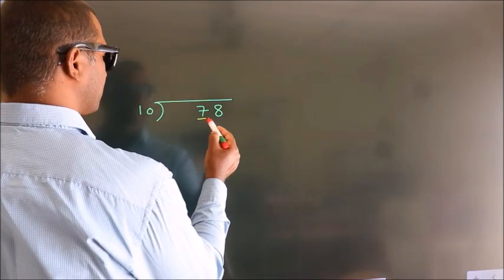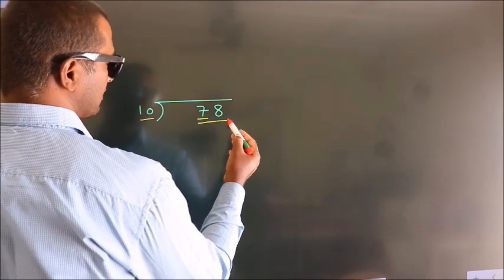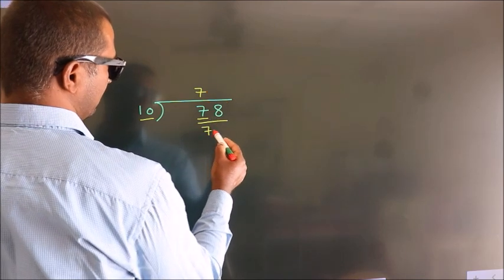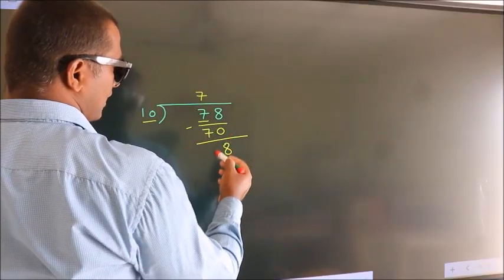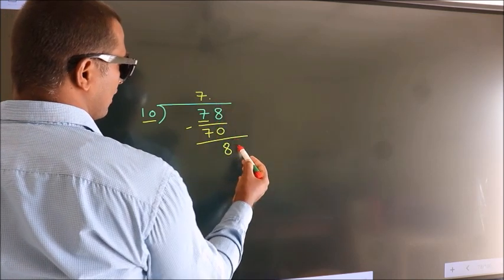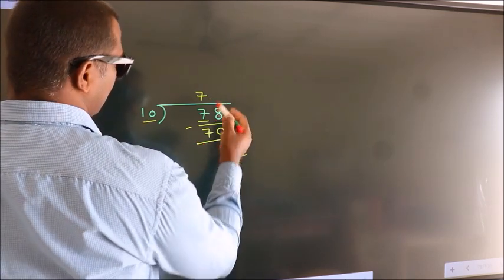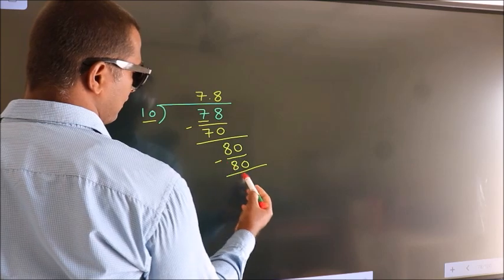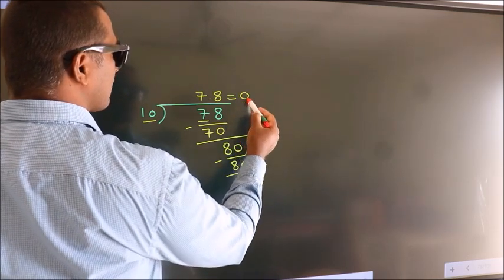Divide 78 by 10 Divide completely